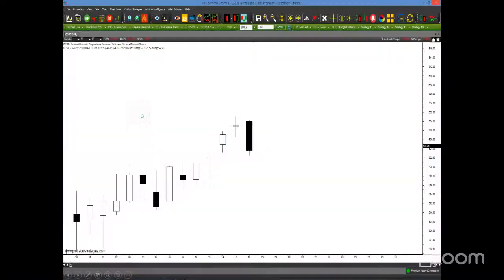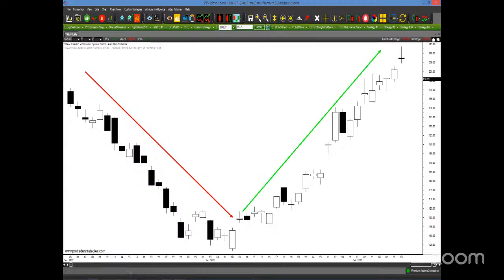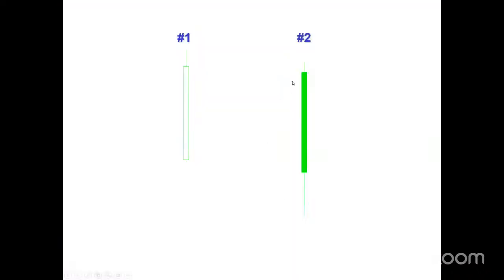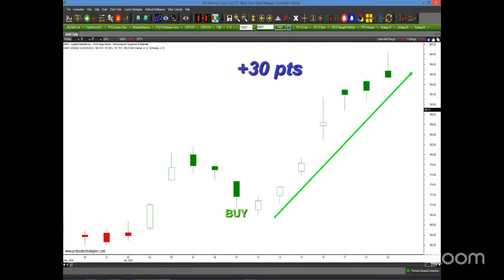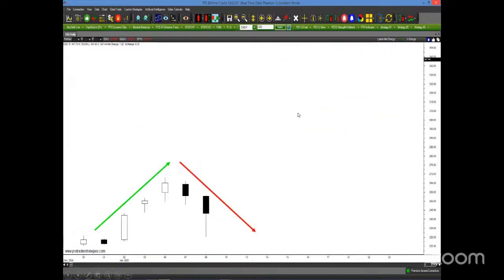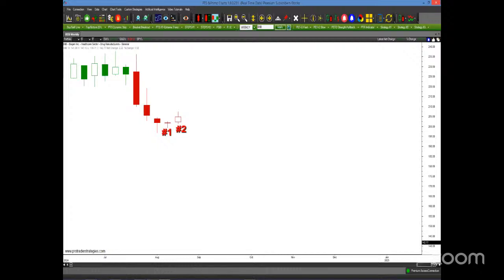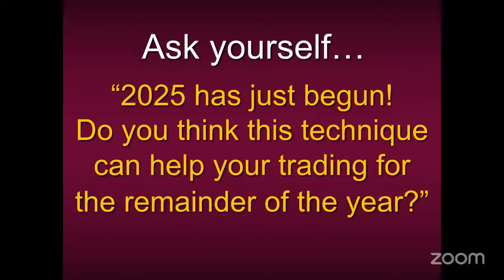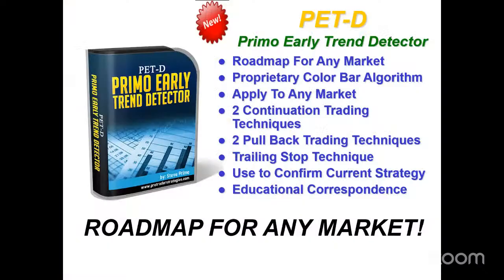A Trading Technique That Really Works